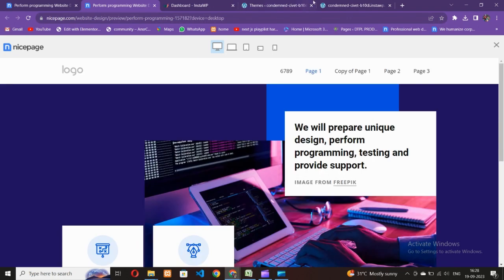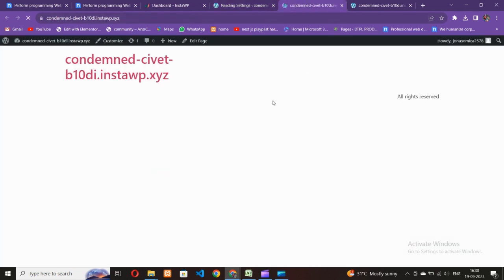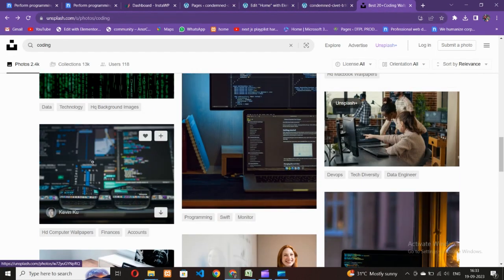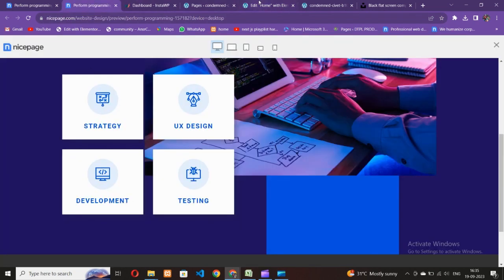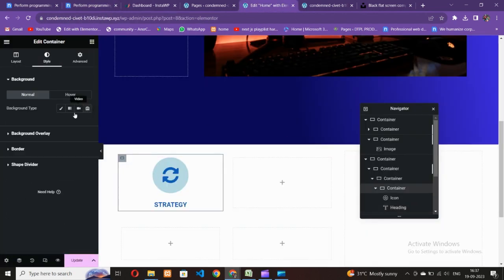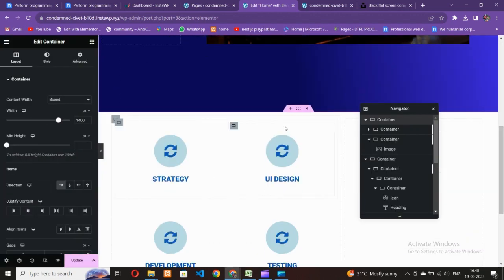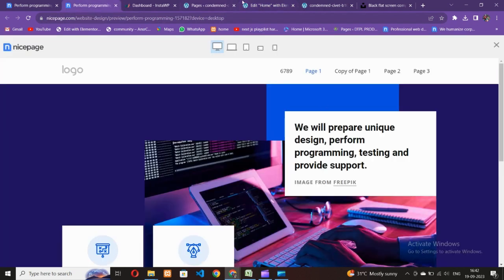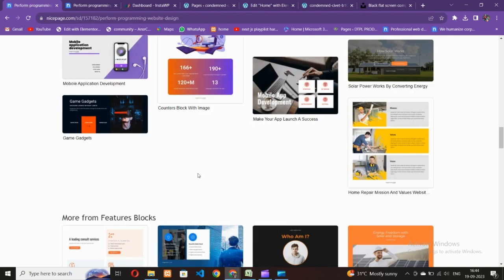How to make OVERLAPPED SERVICES LAYOUT using ELEMENTOR FLEXBOX CONTAINERS | Wordpress Tutorial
Title: "Mastering Layouts with Elementor: A Comprehensive Guide to Flexbox Containers"

Description:
Welcome to our latest tutorial on creating stunning layouts with Elementor's Flexbox Container! 🎉

In this step-by-step guide, we'll dive deep into the world of web design and Elementor to show you how to harness the power of Flexbox Containers for crafting responsive and visually appealing layouts for your WordPress website.

Here's what you'll learn in this video:
🔷 Introduction to Elementor's Flexbox Container: We'll start by introducing you to the Flexbox Container widget in Elementor and discuss why it's a game-changer for layout design.

🔷 Understanding Flexbox Concepts: To use Flexbox effectively, you need to grasp its core concepts. We'll break down key Flexbox properties like flex direction, justify content, and align items, making them easy to understand and apply.

🔷 Creating Advanced Layouts: Learn how to create intricate layouts for your website, such as responsive columns, grids, and dynamic alignments, all using Elementor's Flexbox Container.

🔷 Responsive Design Made Simple: Discover how Flexbox can simplify the process of designing responsive web pages that adapt seamlessly to different screen sizes and devices.

🔷 Real-World Examples: We'll showcase real-world examples, demonstrating how to implement Flexbox Containers in practical scenarios, whether you're designing a blog, portfolio, or e-commerce site.

🔷 Troubleshooting Tips: Sometimes, things don't go as planned. We'll cover common troubleshooting issues and offer solutions to ensure your layouts always look flawless.

🔷 Time-Saving Techniques: Learn some time-saving tips and tricks that will help you speed up your design workflow while maintaining a high level of creativity.

By the end of this tutorial, you'll have the skills and confidence to leverage Elementor's Flexbox Container to create professional, responsive layouts that will impress your website visitors.

If you have any questions or suggestions for future tutorials, please leave them in the comments section below.

Let's get started on your journey to becoming a layout design pro with Elementor's Flexbox Container! 💪🖌️🌐